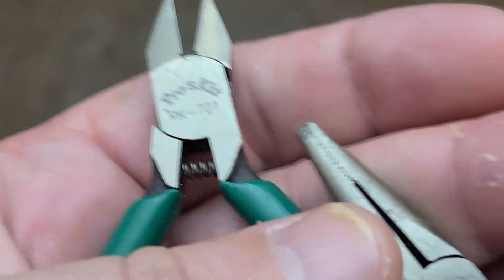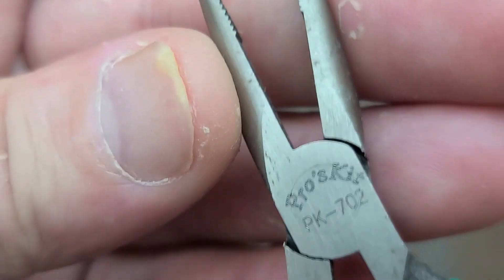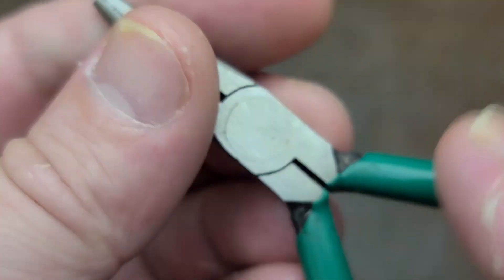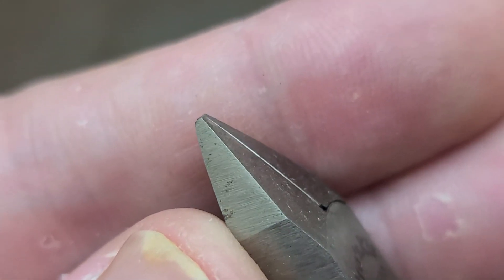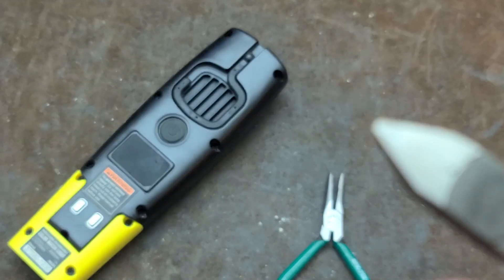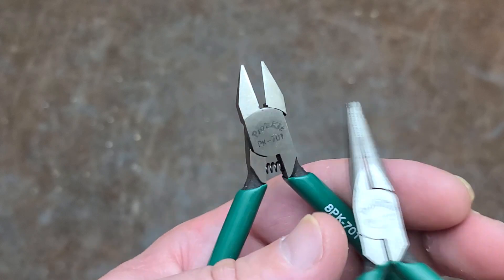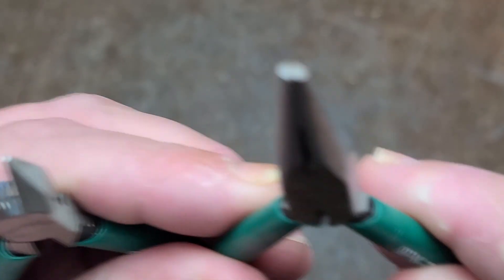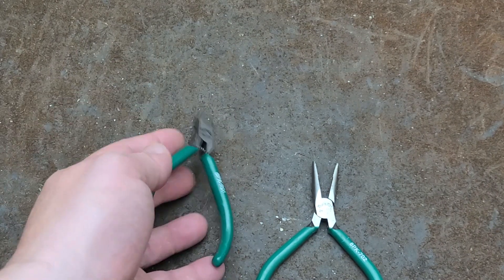Pro's Kit Hobby Pliers & Cutters Review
These are cheapo pliers and I would recommend something better then these.